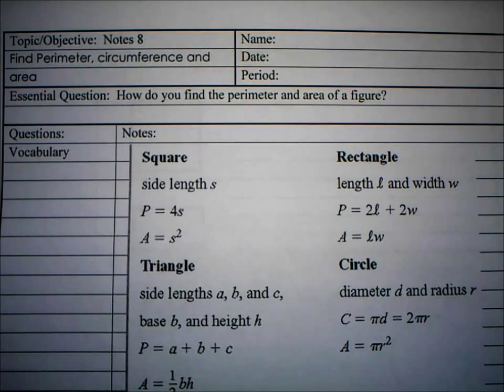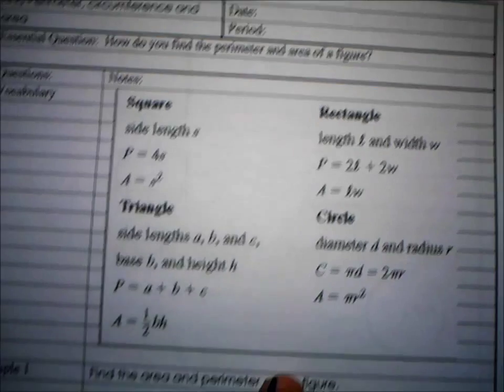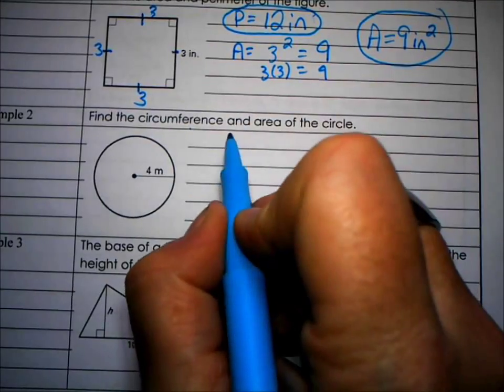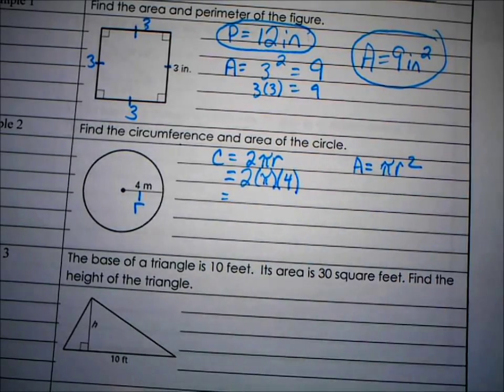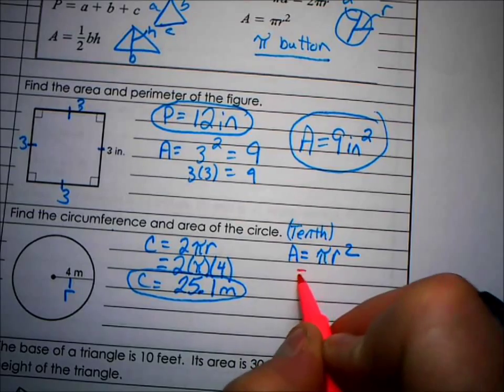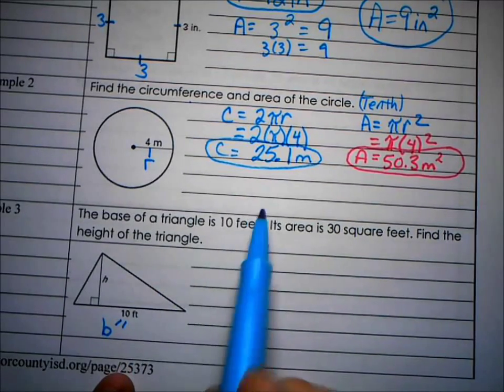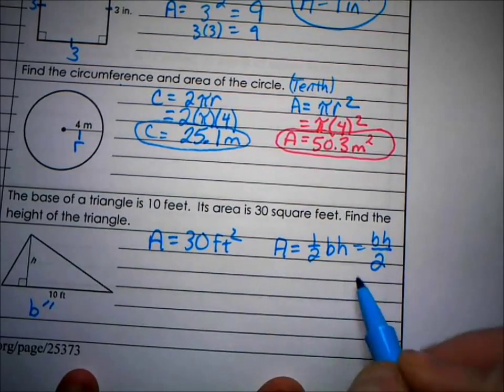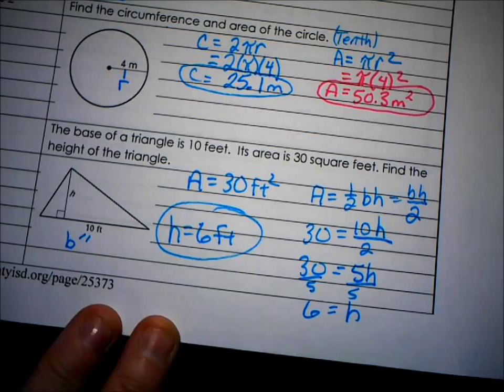Geometry Notes 8 Find Perimeter, Circumference and Area